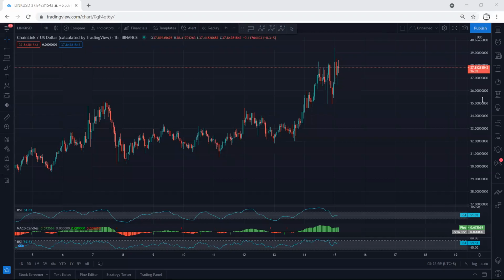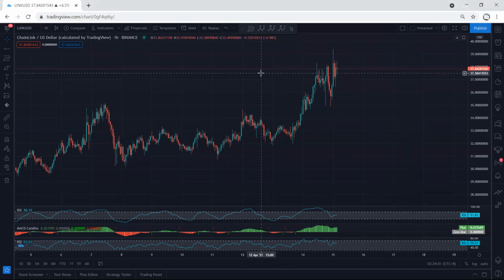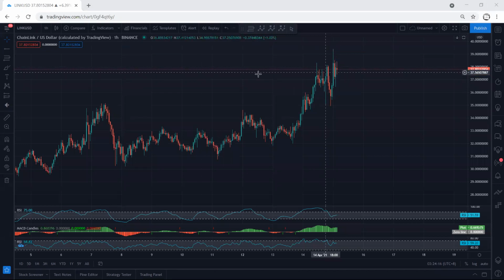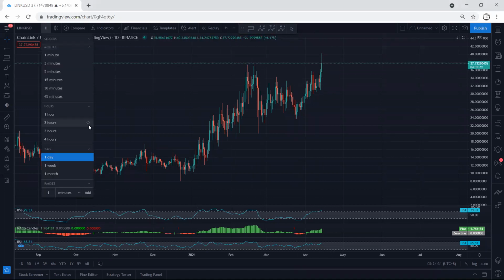Chainlink Technical Analysis for April 15, 2021 - LINK